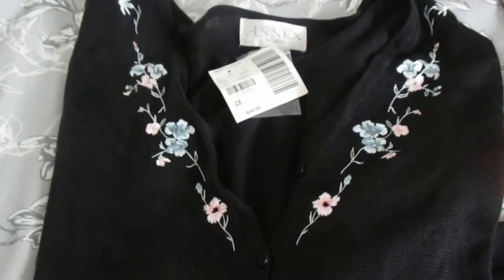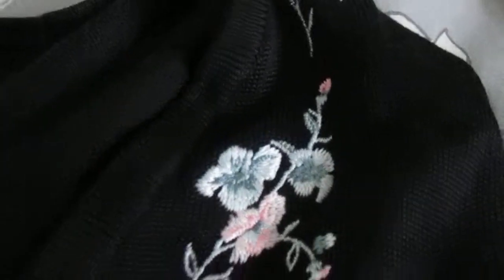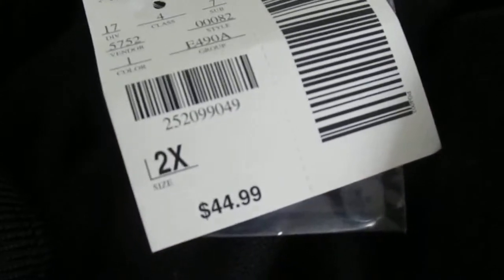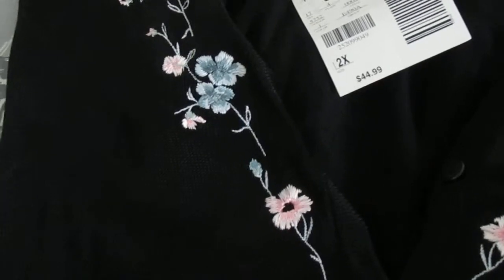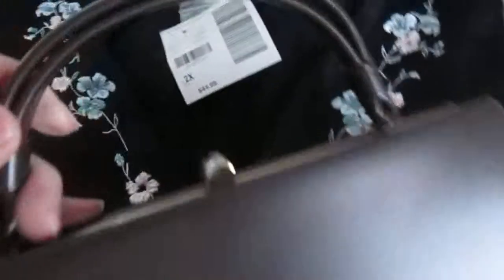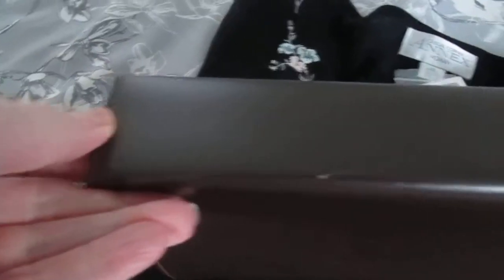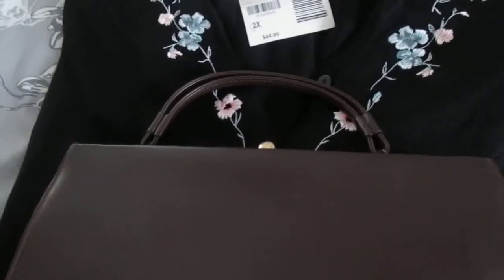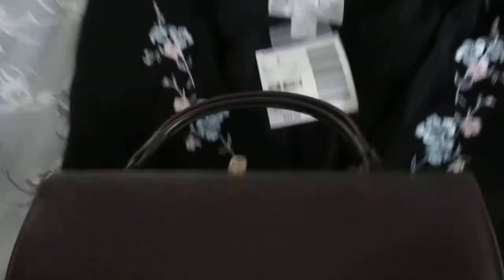Thrift Haul/ Vintage, Other.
New Items and Vintages.